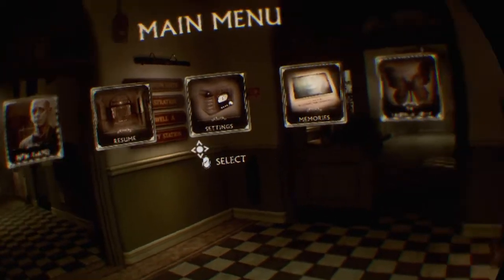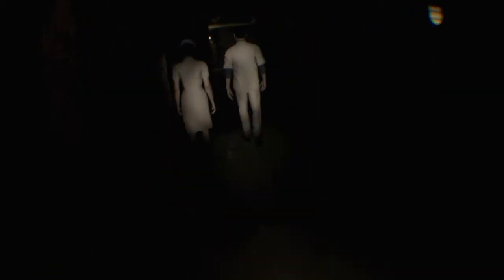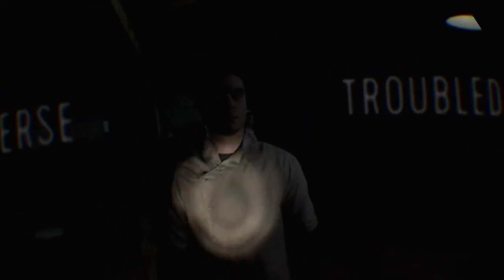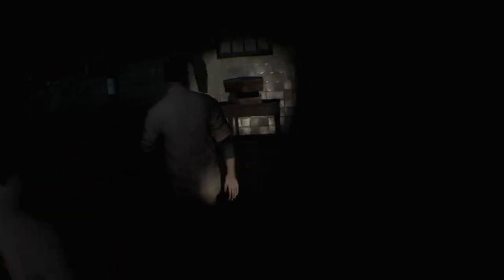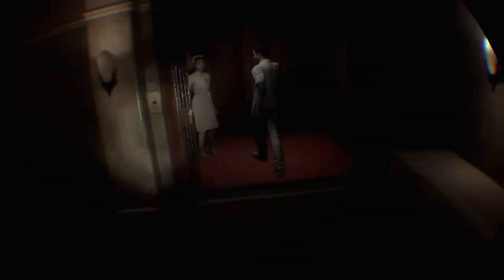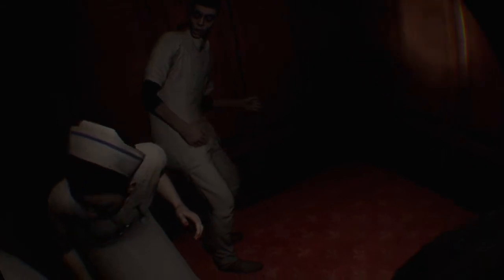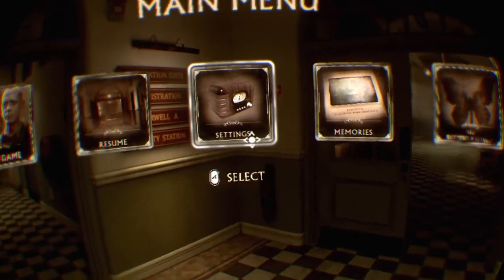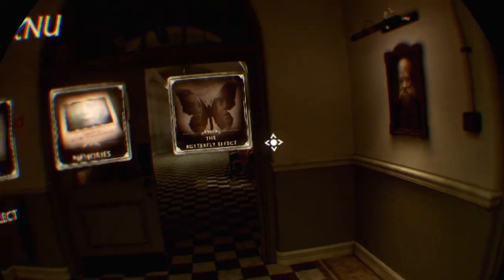Fang plays The Inpatient Episode 3 (We beat the game)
Wtf happened to me

If you want more content like this, consider leaving me a like or comment and ill be sure to keep on fighting through to keep giving you more stuff like this, stay tuned.